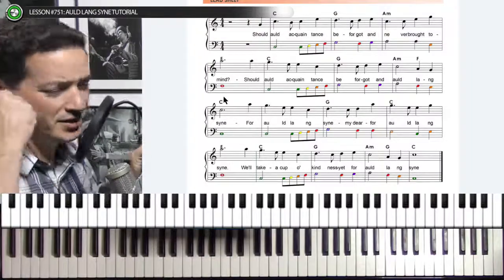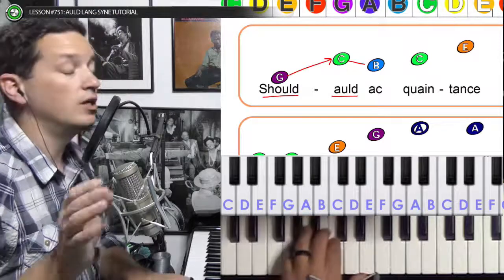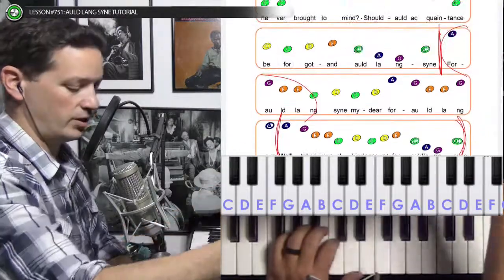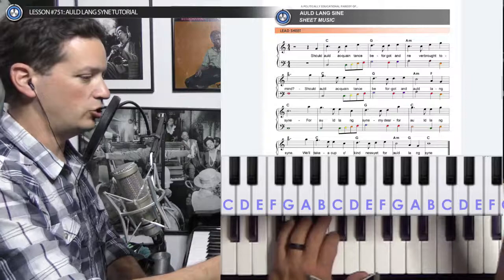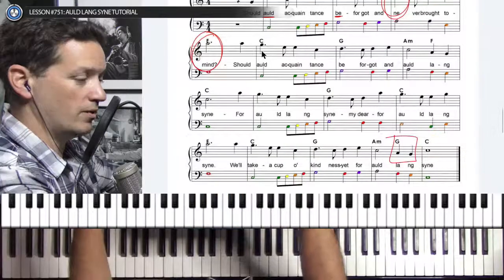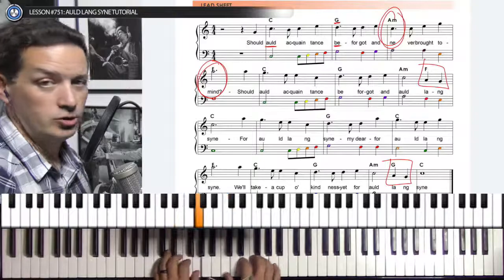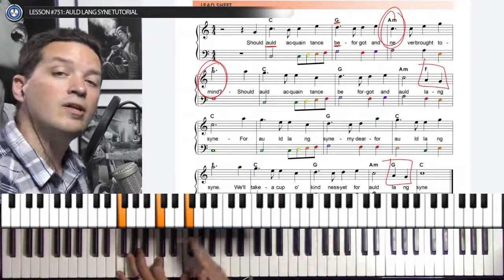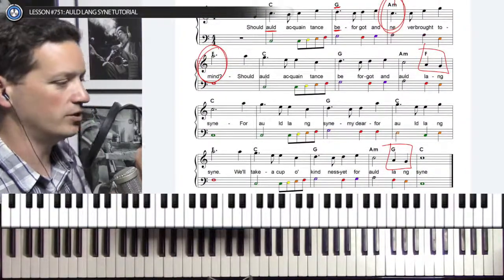LESSON #751: Auld Lang Syne Tutorial